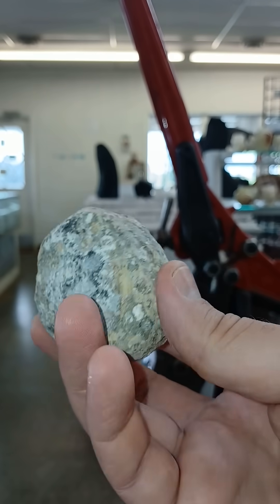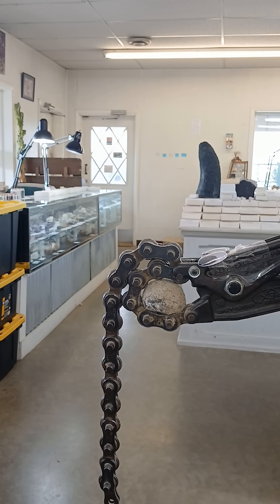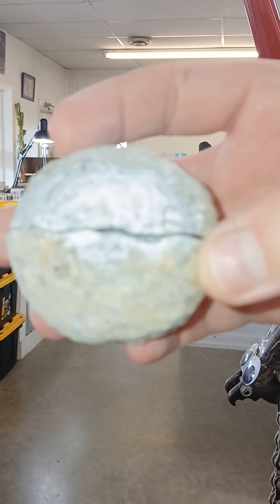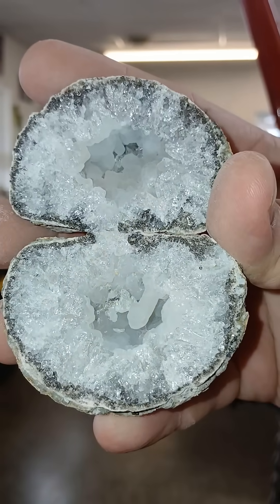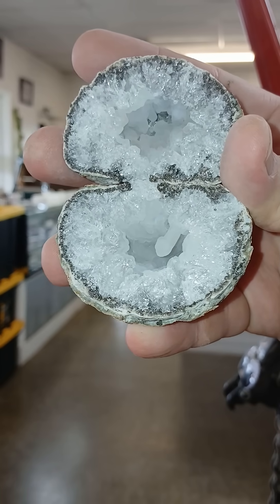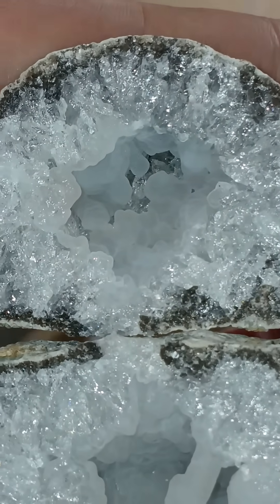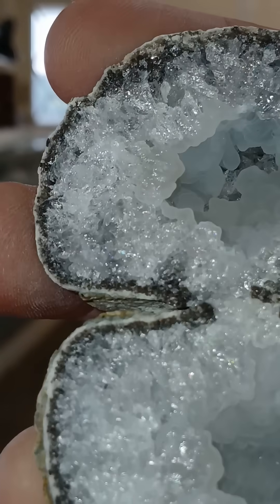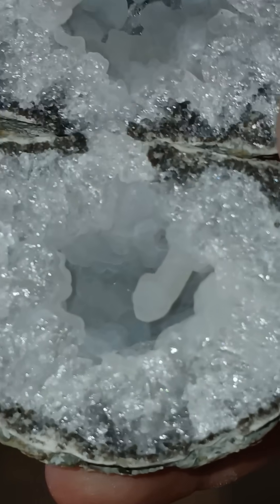The GLOW In This Fancy Little Geode! Fantastic!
This fabulous little Las Trancas geode is volcanic in origin AND has fun botryoidal chalcedony coating sparkly quartz. Plus it is fluorescent! Wow! Geodes like this began as vesicles. Or rather bubbles in lava that never quite made it to the surface. This left the perfect cavity for crystals to line over time.